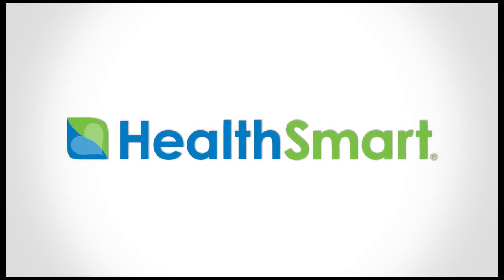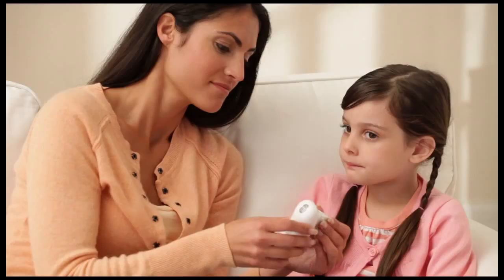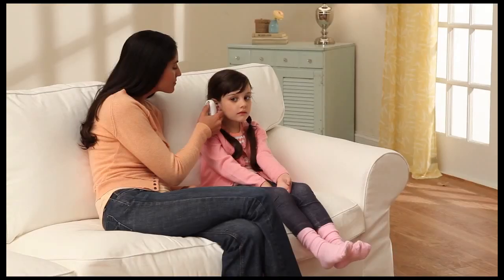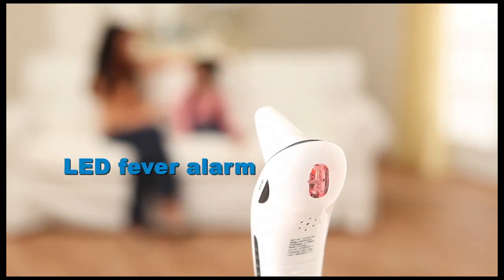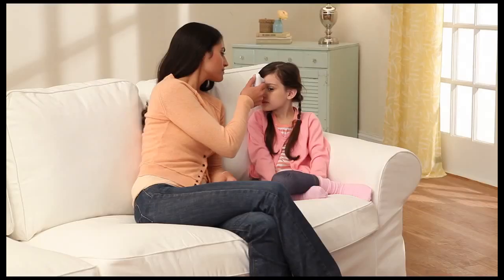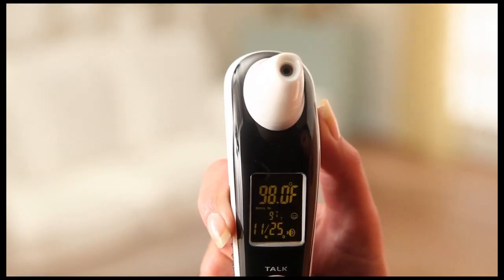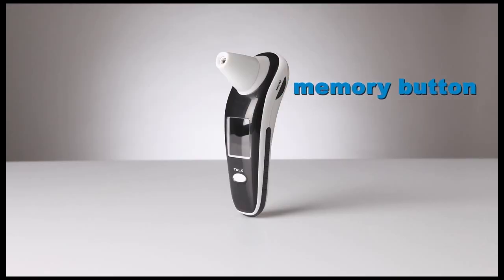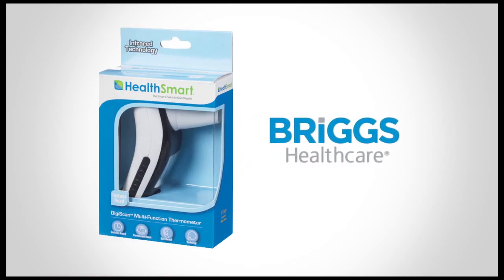DigiScan Ear and Forehead Function Thermometer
One of the smartest thermometers with forehead or ear reading capability.  DigiScan has infrared technology that instantly reads body temperature.  Forehead scan is a accurate, non-invasive method ideal for minimizing disturbances while one is sleeping.  Can be used also as an ear thermometer by removing end cap. Talking function offers 6 languages including: English, Spanish, French, German, Italian, and Russian.

Note: View Instructional product video below

Features:

Instant Read - Infrared technology instantly reads body temperature
Forehead Scan - Accurate, non-invasive method ideal for minimizing disturbances while one is sleeping
Ear Read - Precise and easy to use with the simple press of a button
Talking Function - Audio readings in multiple languages (English, Spanish, French, German, Italian, and Russian) to assist user in identifying temperature
Compact and easy to hold
Large, backlit LCD screen
LED fever alarm indicator
30-reading memory storage
Date and time display
Fahrenheit/Celsius switchable
Powered by 2 AAA batteries
Dimensions:

Length: 1.58" in.
Width: 2.56" in.
Height: 4.75" in.